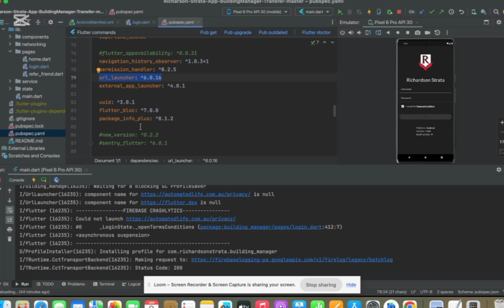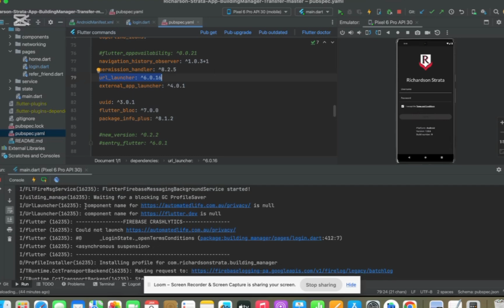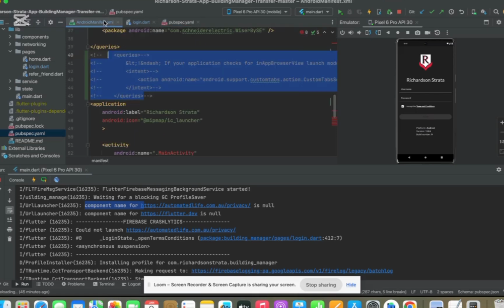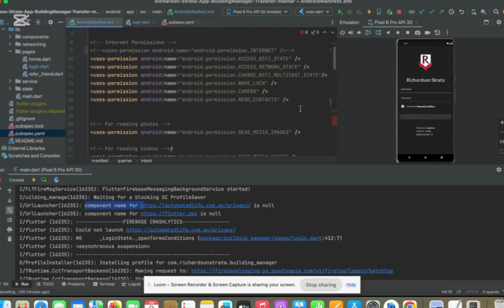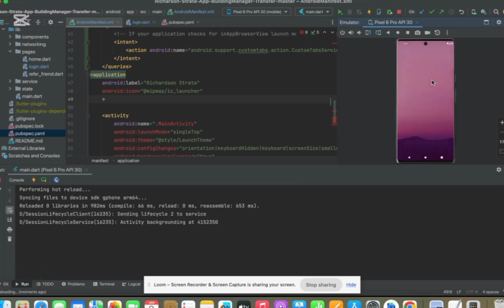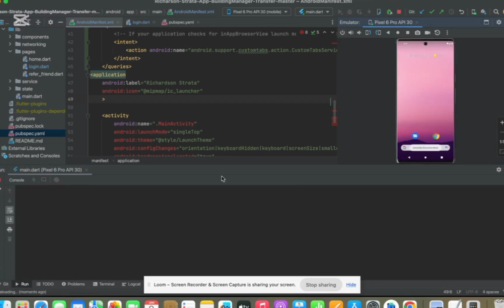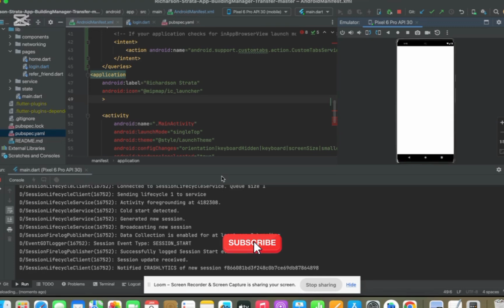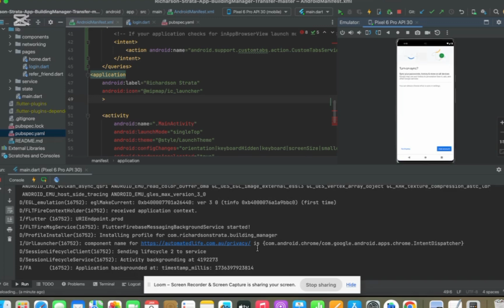I/UrlLauncher(17669): component name for (url) is null | Flutter errors